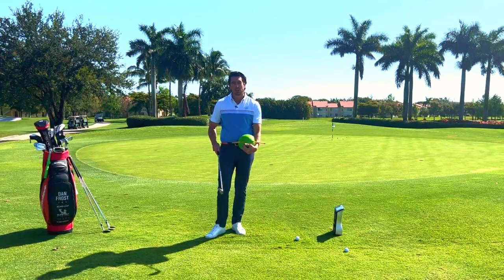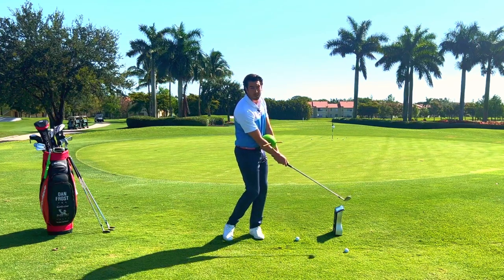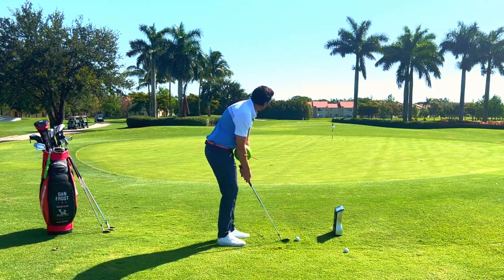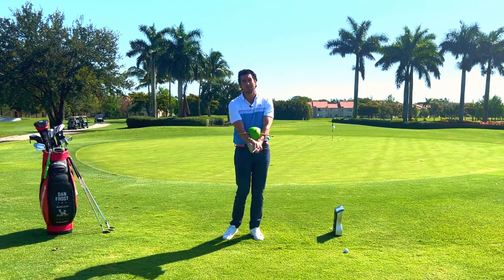Master Your Short Game with The Connector!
Buy The Connector Here!
Teaching Profesional and Inventor, Dan Frost gives a training tip with The Connector and displays how this new training aid can transform your short game!